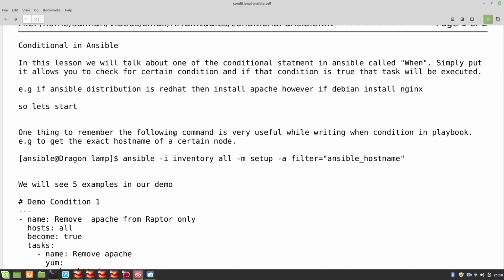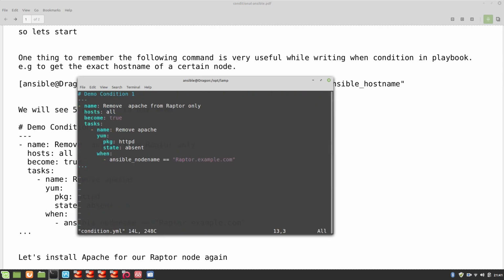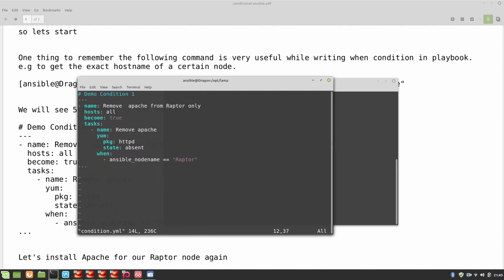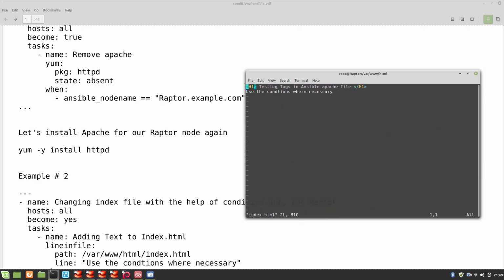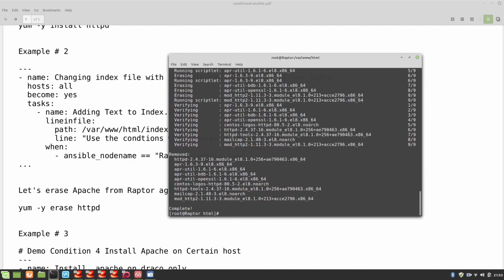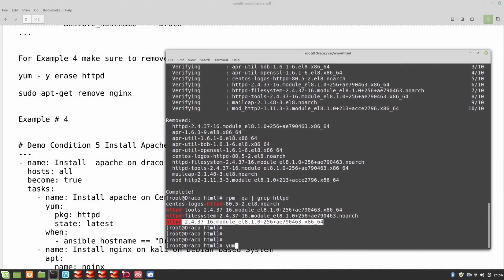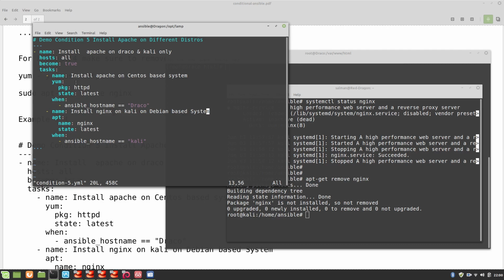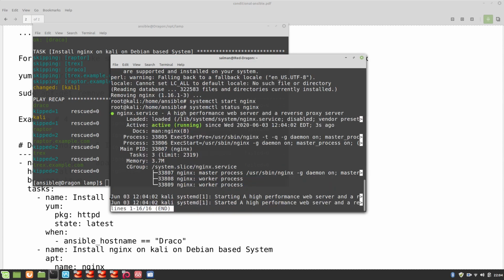RHCE 8 Studies Part 10 | Ansible Conditionals | Utilizing the "when" Condition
Welcome to Part 10 of our RHCE 8 Studies series! In this session, we delve into Ansible conditionals, focusing specifically on the powerful "when" condition.

In this tutorial, we'll explore:
- Understanding the "when" conditional statement in Ansible
- Implementing "when" conditionals to control task execution based on specific criteria
- Practical examples demonstrating the usage of "when" conditionals in playbooks
- Leveraging variables and facts to construct conditional statements
- Best practices for structuring conditional logic within playbooks

Join us as we unlock the full potential of Ansible conditionals with the "when" statement, allowing for dynamic and responsive automation workflows.
Whether you're preparing for the RHCE exam or seeking to deepen your Ansible expertise, mastering conditionals is essential for effective playbook development. Let's harness the power of Ansible conditionals together!

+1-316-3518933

Salman Francis